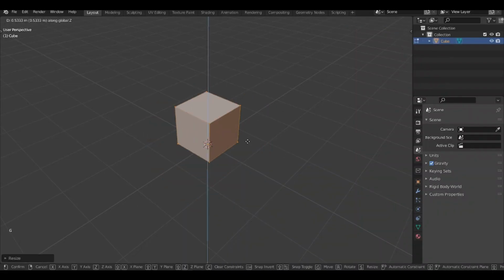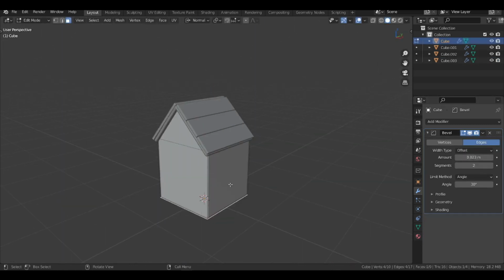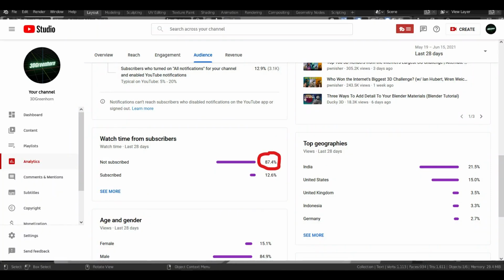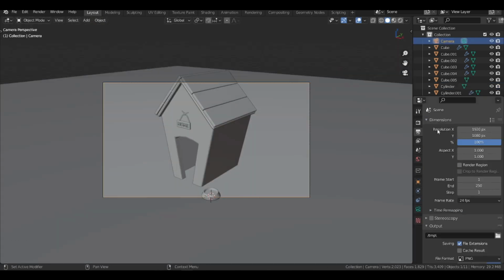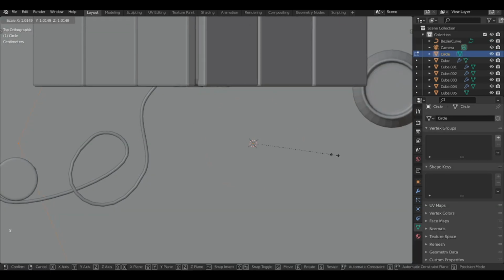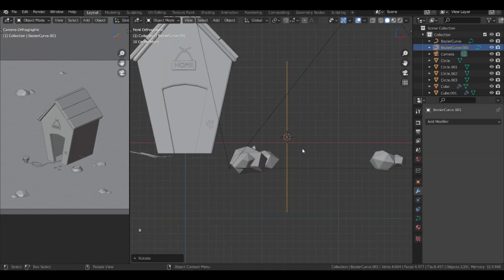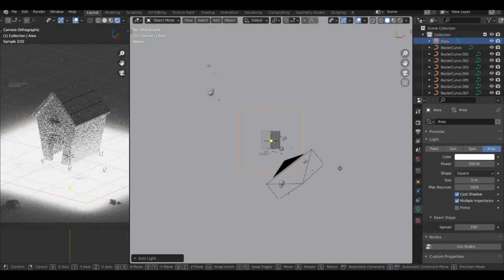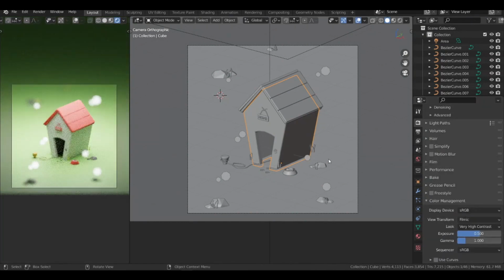Make a 3D Doghouse (Fast tutorial)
Hi! I made a 3D doghouse this time in blender. Hope you guys like the video.
If you have any suggestions on what should I create next, post it on comments. I would really appreciate if you guys also share this since I am not getting enough views on my videos. Thanks.